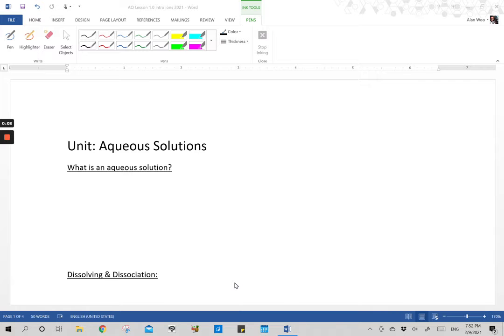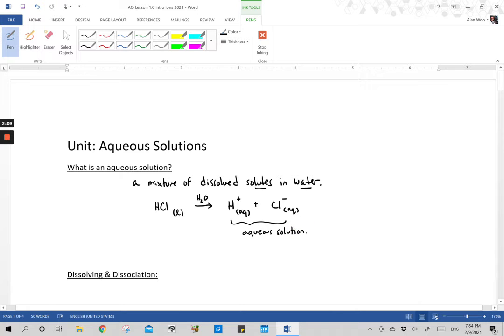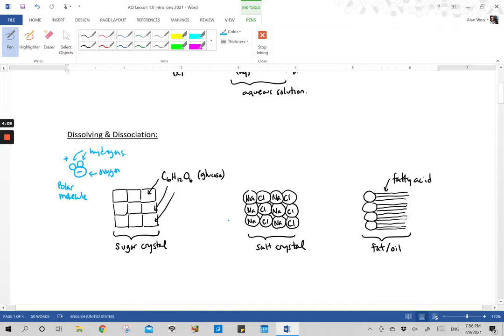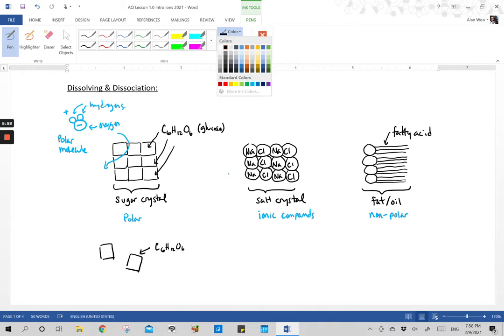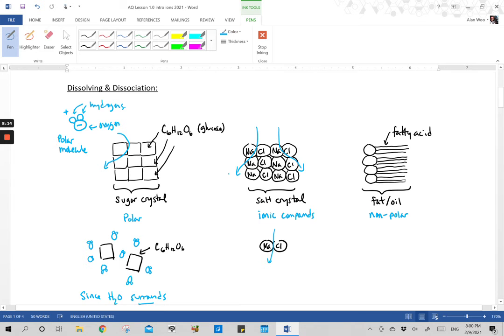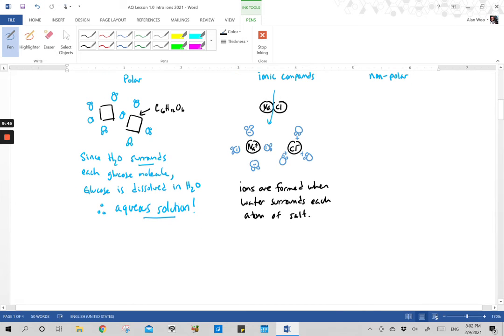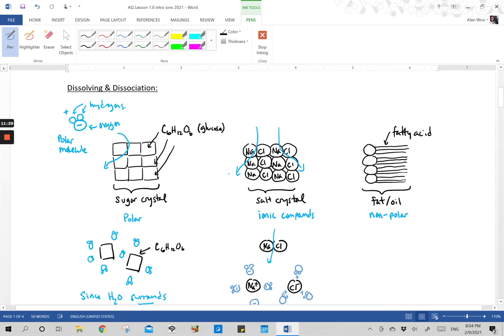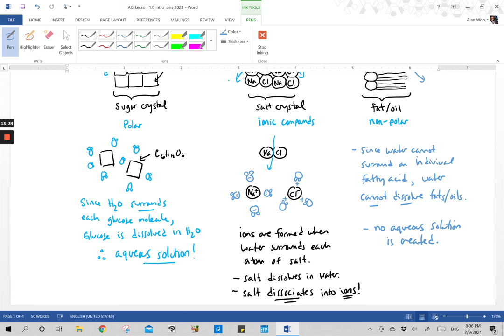AQ Solutions Lesson 2.1 Intro to Dissolving 2021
Dissolving vs Dissociation